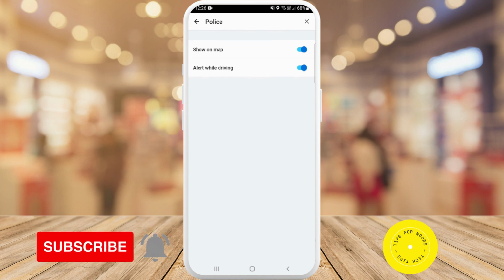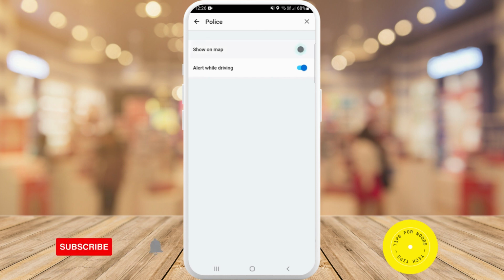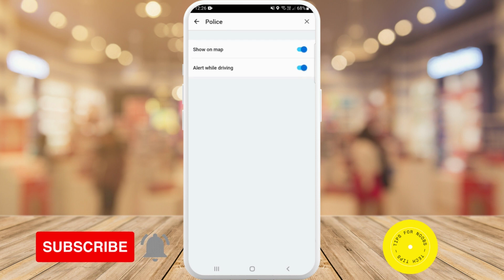How to Set up Waze App Police Alert 2023 | Easy Tutorial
Learn how to add police alerts in Waze